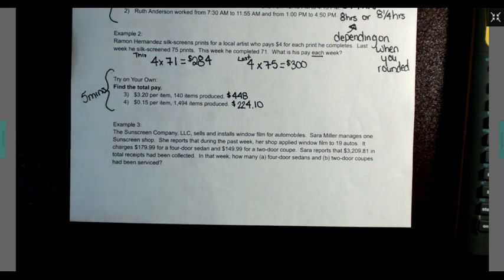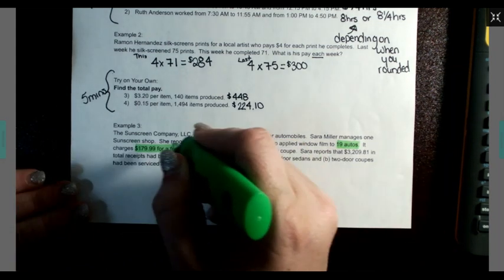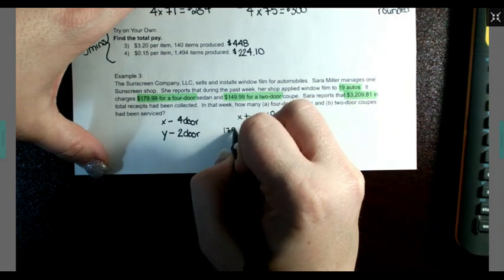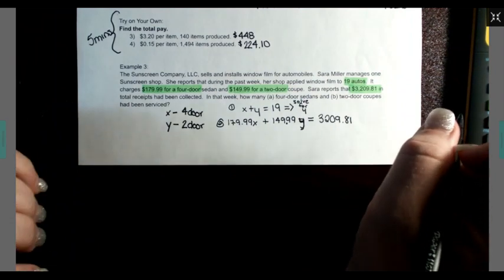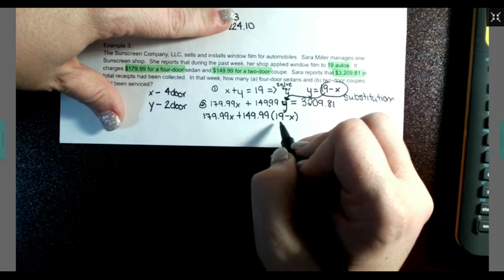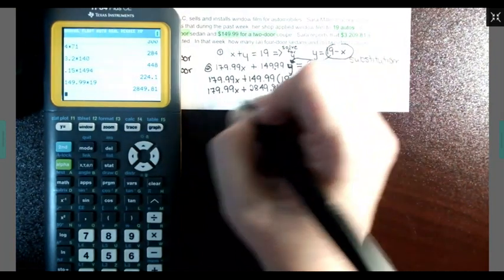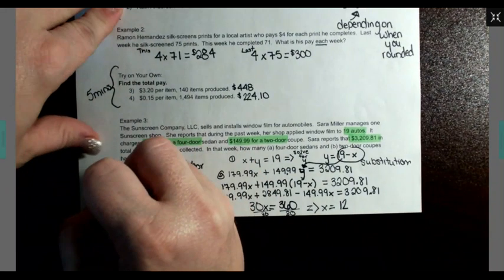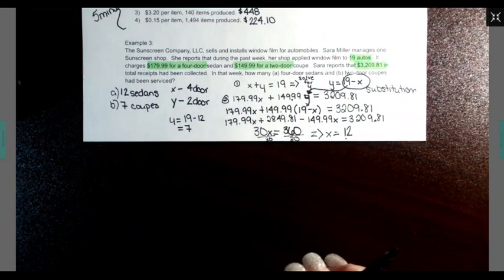Fin Lit Lesson 1.4, Example 3